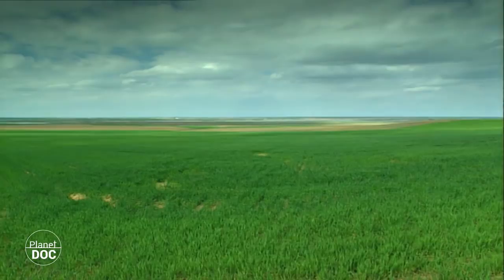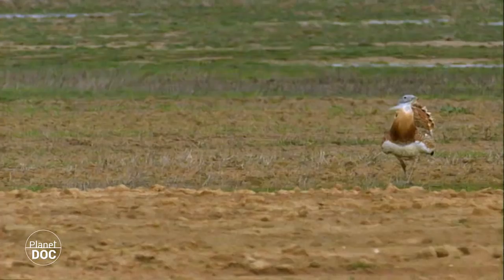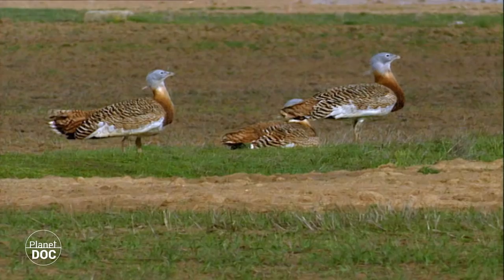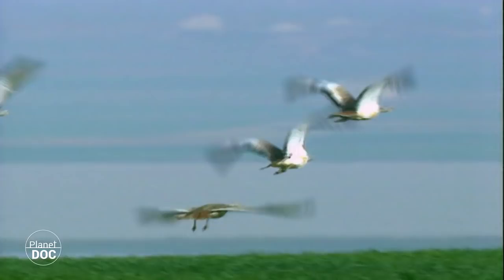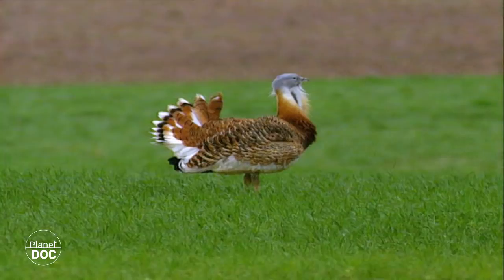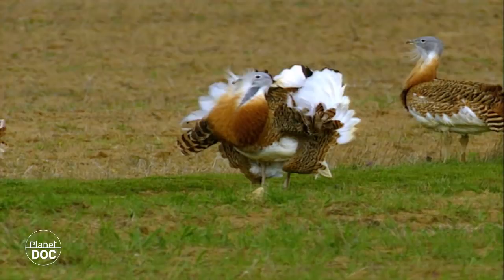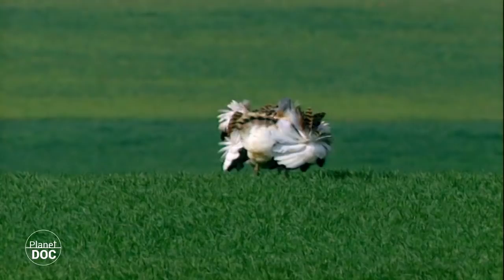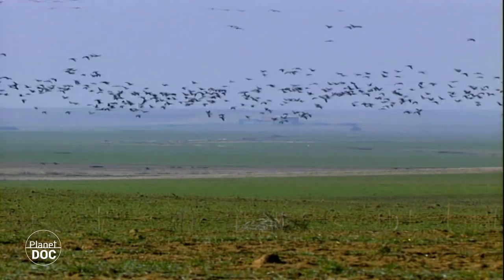Villafafila. Part 4 - Birds Documentary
▶FULL DOCUMENTARIES |
▶ Spanish video:
The Iberian Peninsular situated in the South-East of Europe is a land of great ecological wealth.  One of these paradises is in Zamora, near the Portuguese border.
 Near the village of Villafáfila there are some shallow lagoons surrounded by agricultural land. They do not make for a great view, but they are included in the international agreement on protection of wetlands. The European Union has declared them a Special Protection Area and the Spanish government has classified them as a Nature Reserve. They are of unquestionable value.

The importance of these lagoons for man has changed over the centuries. During the 10th Century they were the only salt-flats in the kingdom of León and were used for this purpose.
Industrialisation and the mechanisation of agriculture in the middle of the 20th Century caused the rural population to shrink drastically. Many villages have a lower population today than at the beginning of the 19th Century.
The times when the salt-flats were the main source of income for the region are long gone by. Today they have no economic value, but they have acquired an enormous ecological value instead. A value which becomes evident with the start of the autumn rains.
After a summer in which they have almost completely dried up, the salt-flats fill up with water again. Nature is preparing them for the arrival of their winter guests; the birds.

Grey-lagged geese, common shelducks and mallards are just some of the multitude of species which choose these salt-flats for their winter residence. Flocks arrive every year from Northern Europe to settle in the few wetlands left on the Iberian Peninsula. They stay there until the following spring, when they go back to their homelands to mate.

Villafáfila is one of the last places in Europe where the great bustard can feel safe. The protection of the eco-system and the prohibition of hunting have given this endangered bird a breathing space.
Like the geese and the cranes, the great bustards have found a place to rest in these salt-water lagoons. The lands which for Man had been a symbol of horrible diseases, have turned out to be a unique and irreplaceable eco-system for many birds, a paradise hidden among the fields of the cold Castilian steppes.